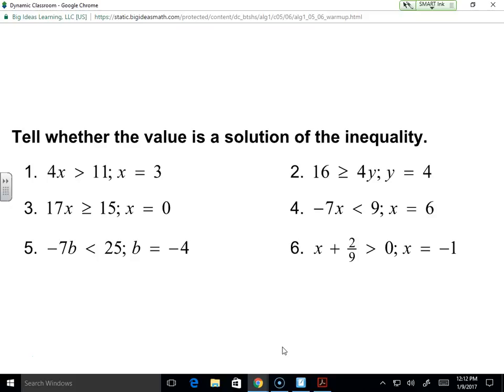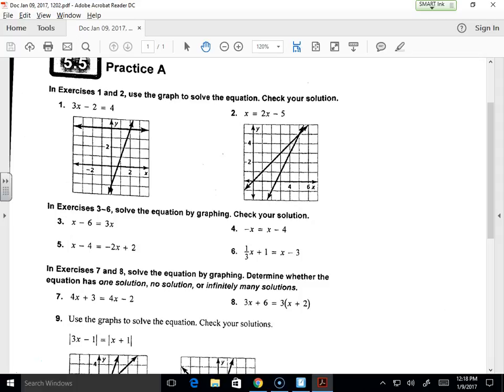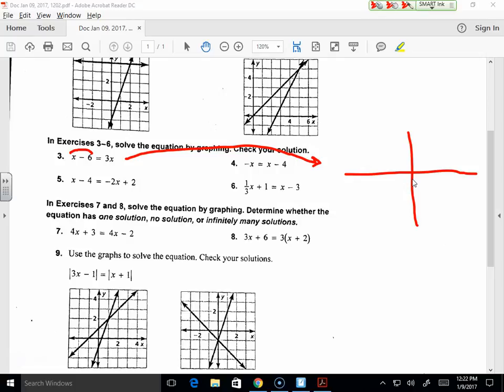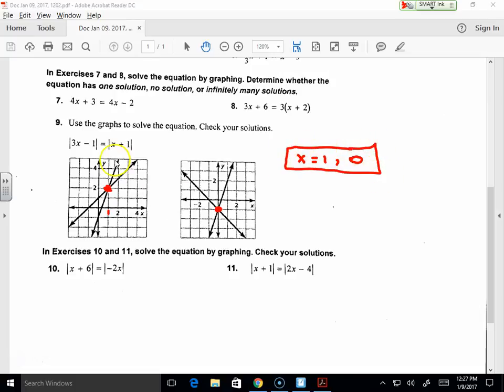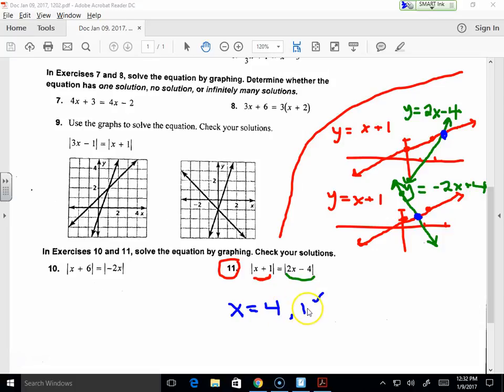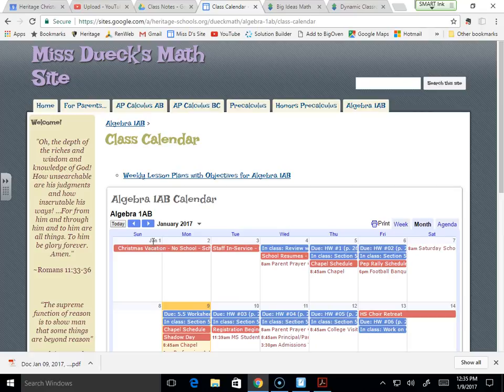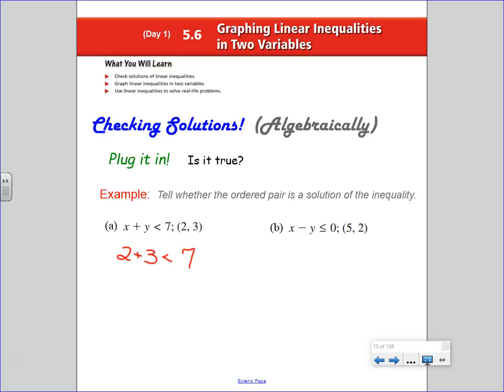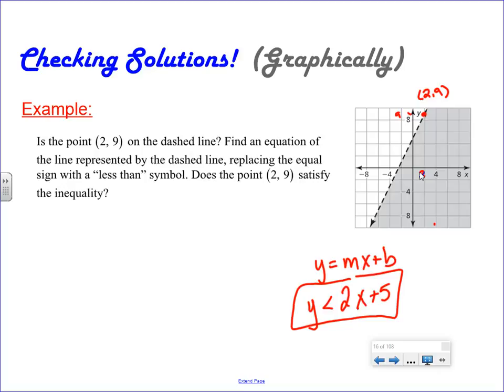Algebra 1AB 01 09 17